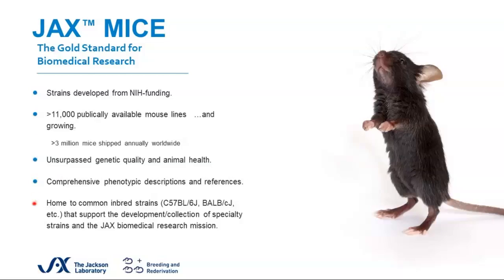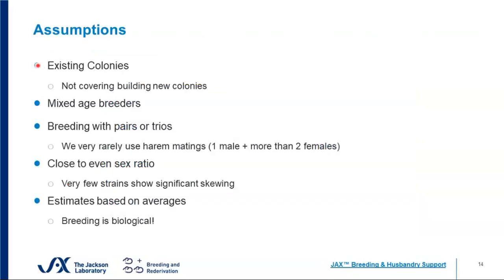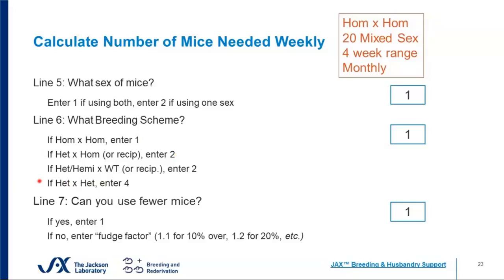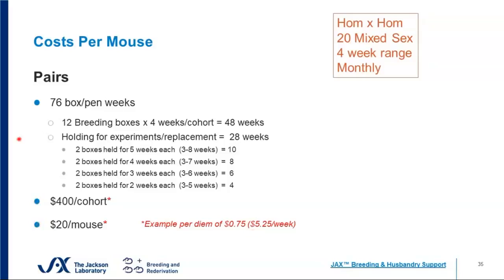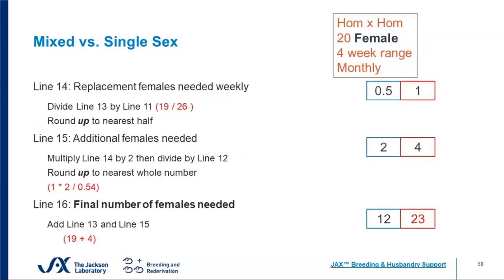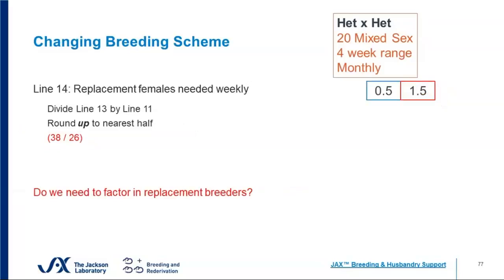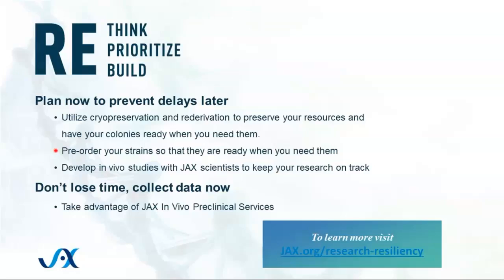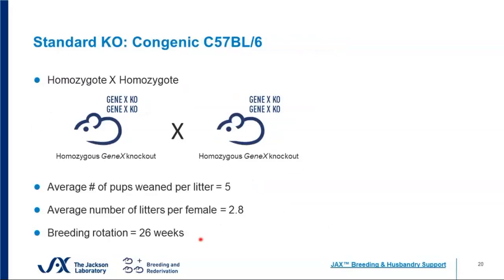On-Demand Webinar: Guidelines for Sizing Experimental Mouse Colonies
Do you need cost-effective mouse breeding colonies sized to meet your research needs? During this webinar, you will learn about estimating the optimal number of breeder mice required to support your ongoing research and to include within budgets for grant applications or in Animal Care and Use Protocols. We also share advice about the types of breeding performance data to collect and how to use this data to size cost-effective breeding colonies.